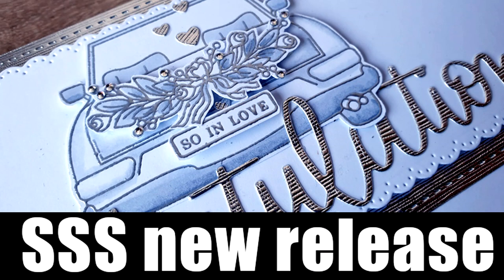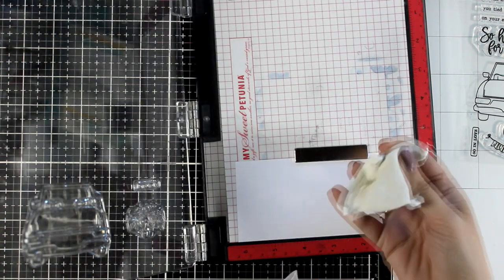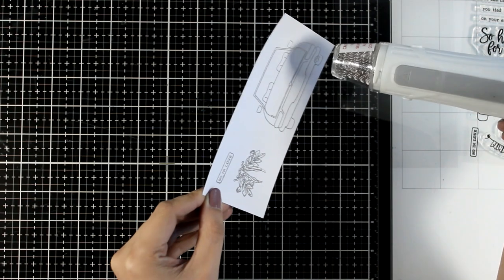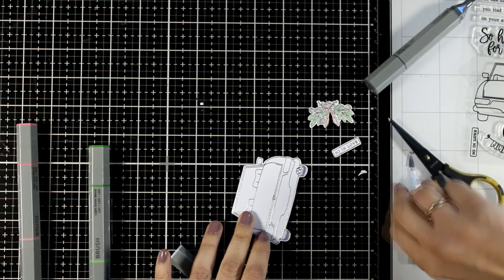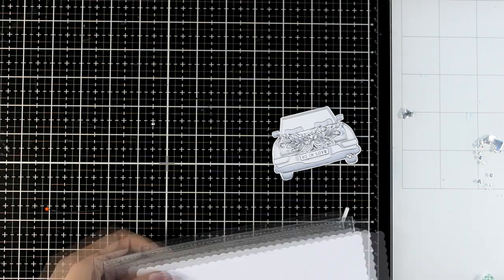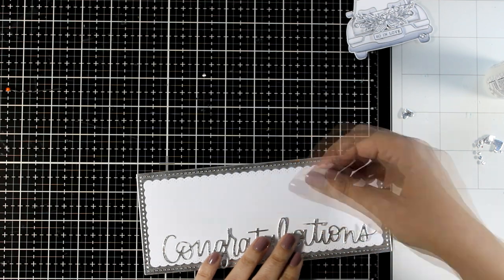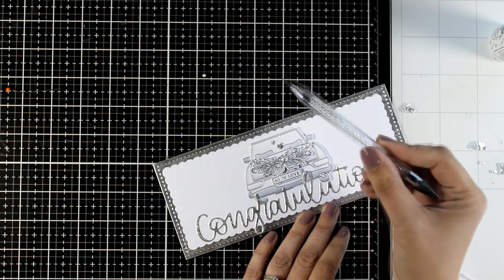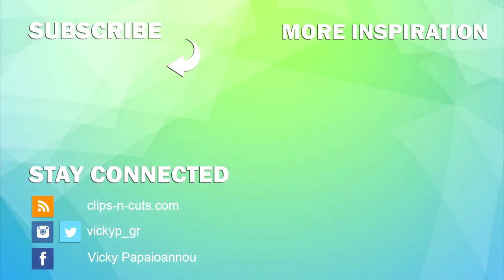SSS June release | Blog hop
• Spectrum Noir ICE GREY BLEND TriBlend Brush Marker sntbbrigbl

• Tonic SILVER PINSTRIPE Luxury Embossed 8.5 x 11 Paper Pack 9848e